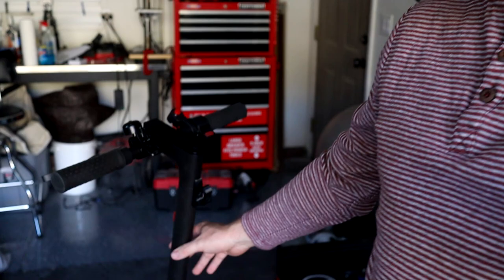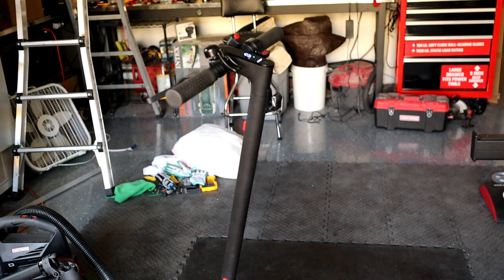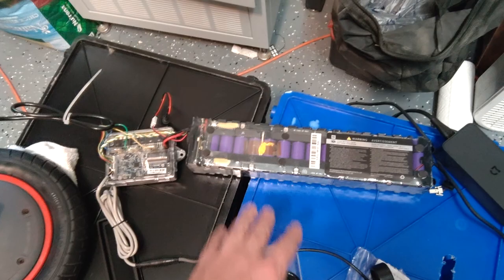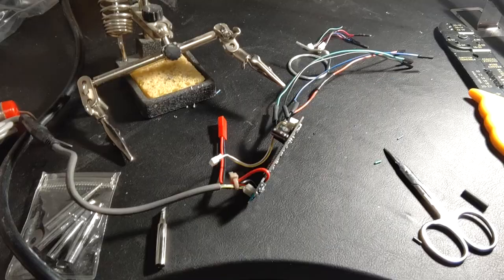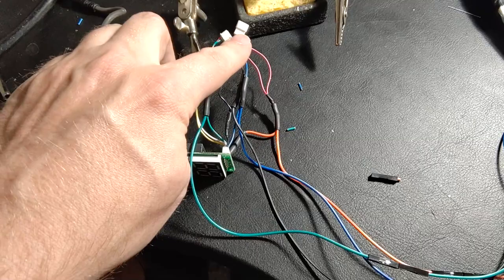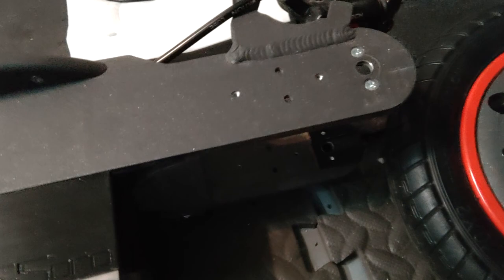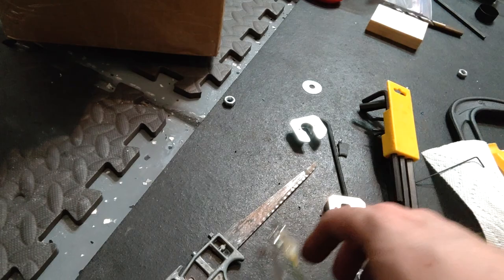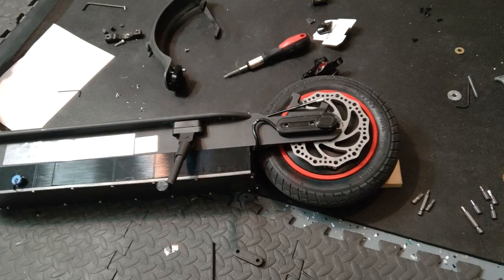M365 AWD Dual Motor Scooter Build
I took spare parts from a second M365 and built a dual motor M365 Pro!